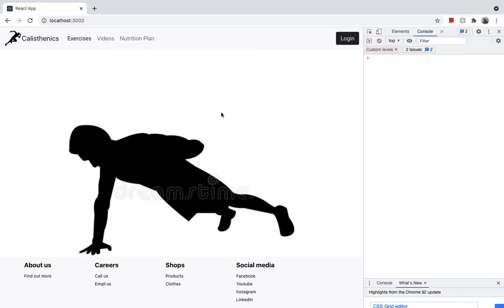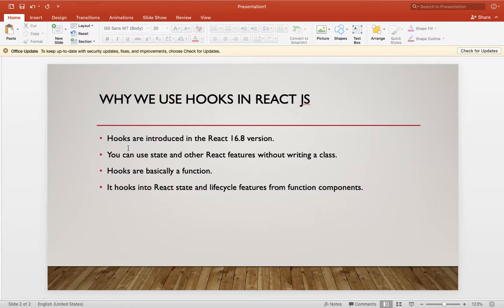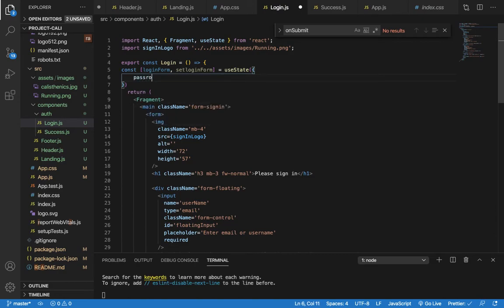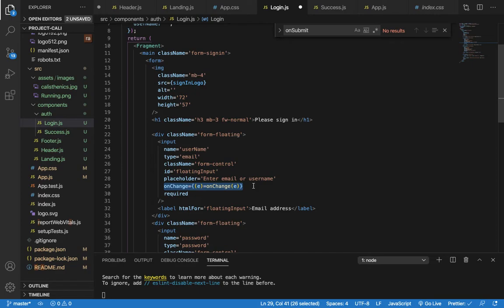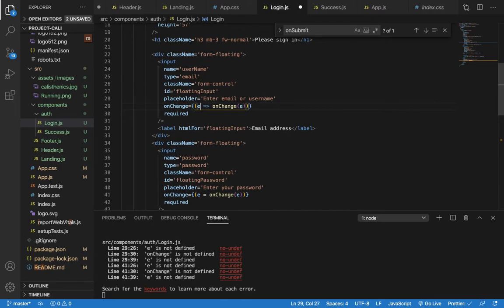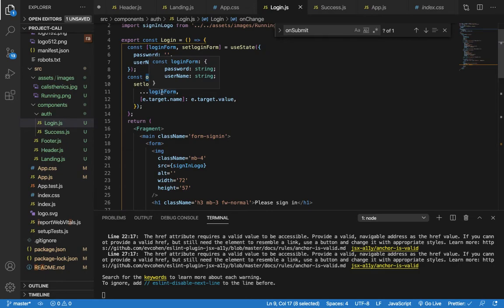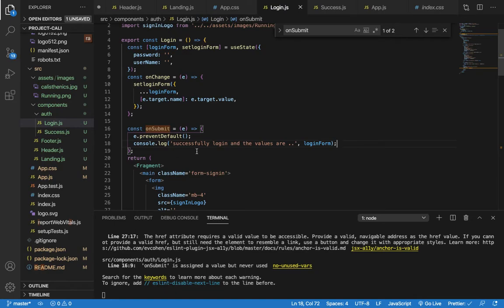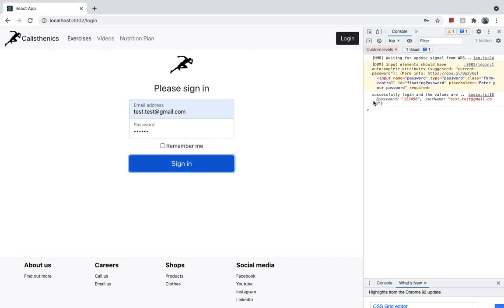Hooks in React js - useState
How to use hooks in react js.